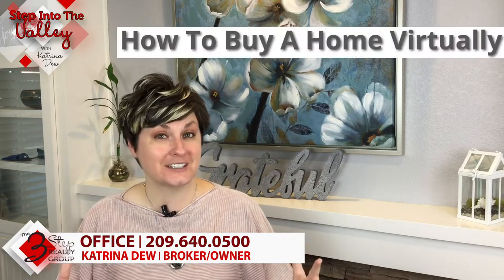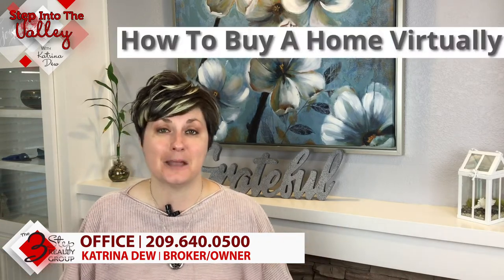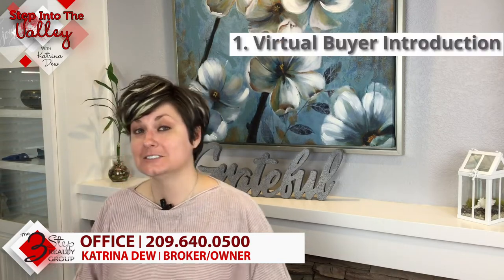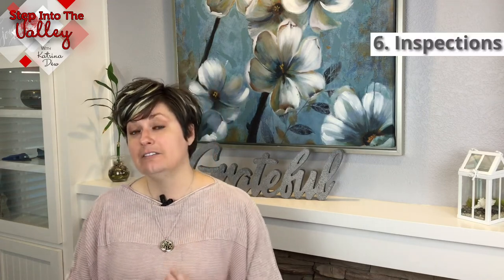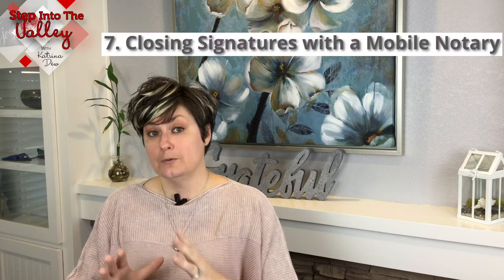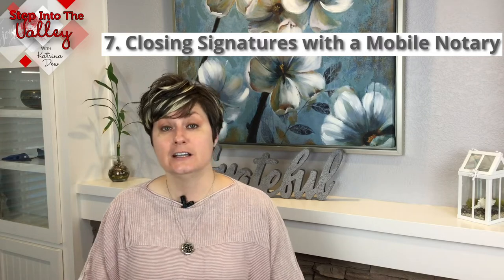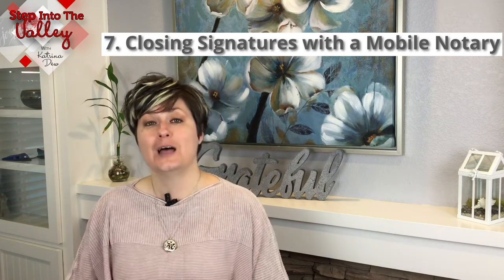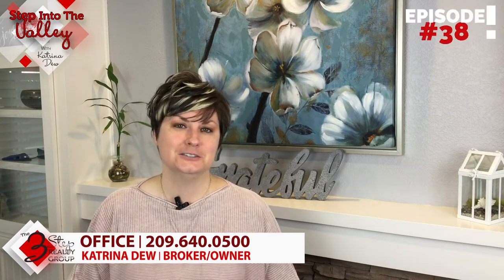Virtual Home Buying Made Easy | Katrina Dew | Episode #038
Virtual Home Buying Made Easy. Watch this video and learn the 7 easy steps to buying a home virtually.

3 Step Realty Group

3 Step Realty Group | Katrina Dew | DRE # 01932887